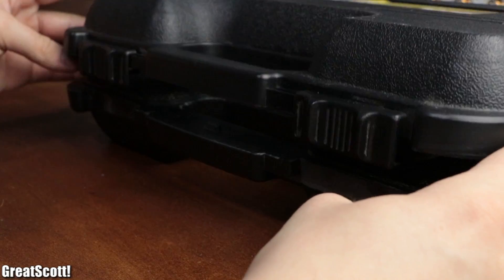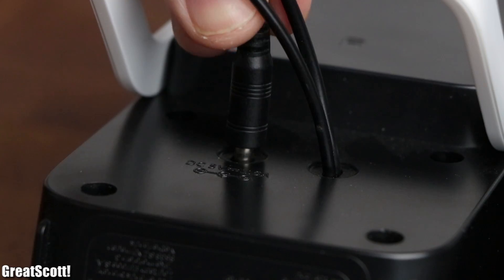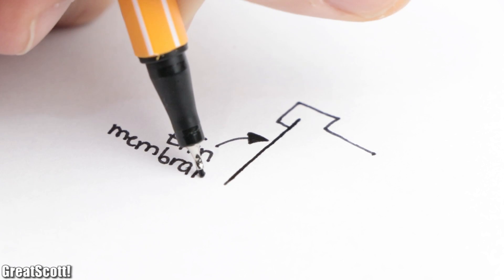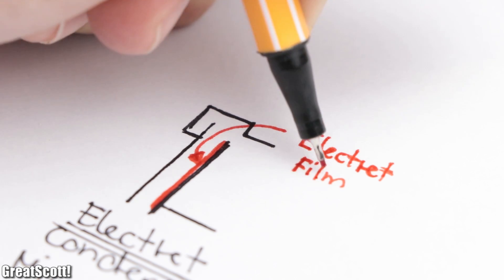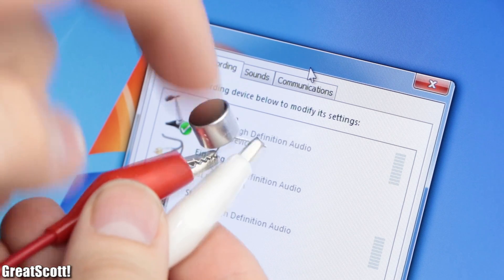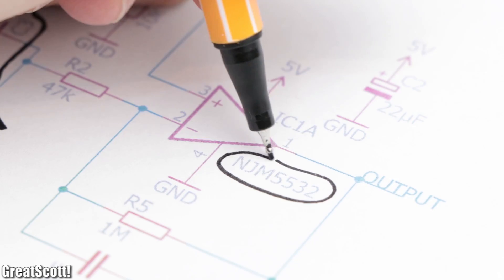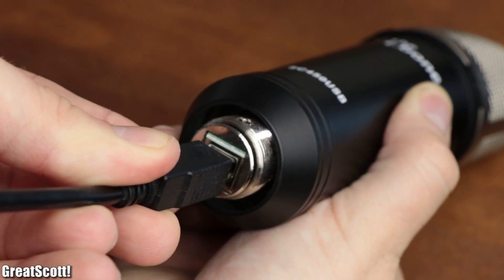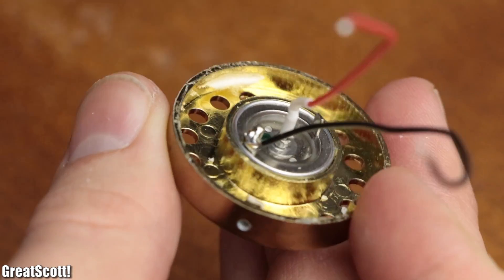Voice-over Microphone || DIY or Buy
In this episode of DIY or Buy we will have a look at two different microphone types in order to find out whether it makes sense to DIY our own micorphone for voice-overs or whether we should just stick with commercial products.